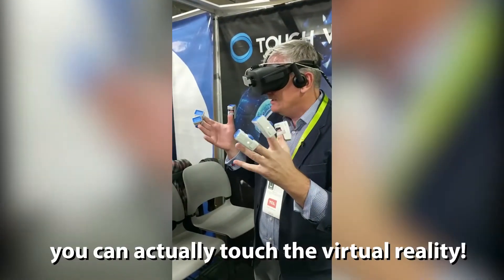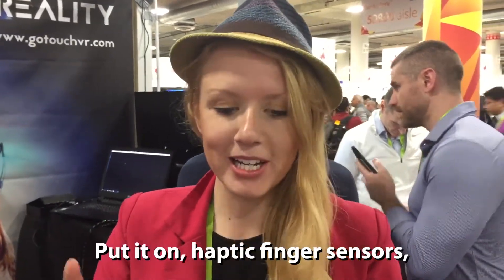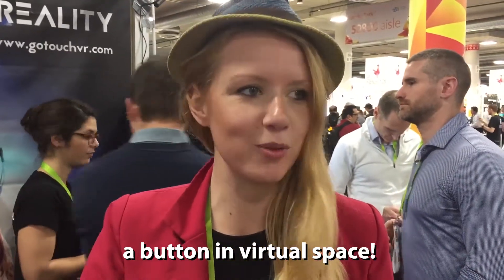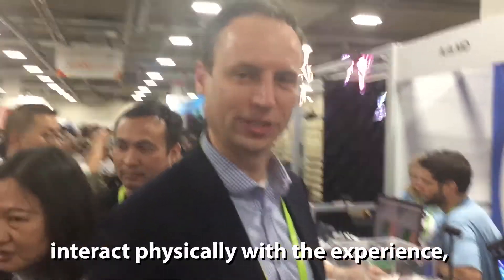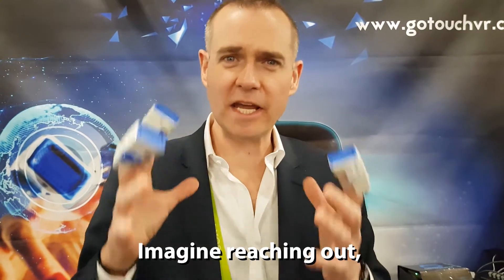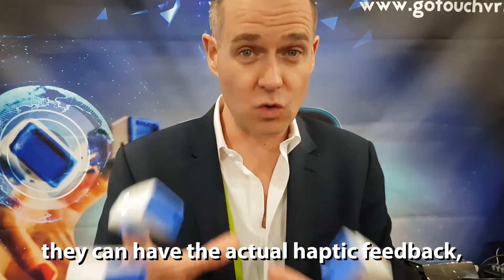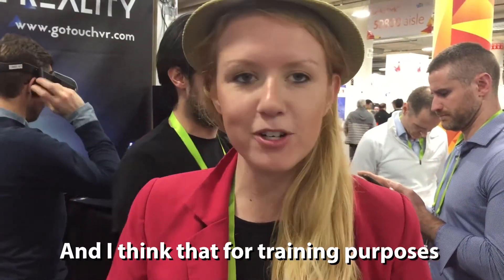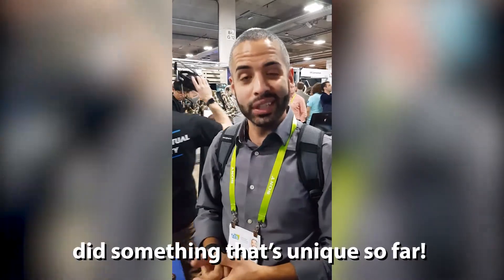Go Touch VR - Interaction and Reaction Video with VRtouch - CES 2018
VRtouch hands on interaction and reaction video from CES2018.

VRtouch is a haptics platform that allows to touch and interact naturally with Virtual and Augmented Reality. `

Here is the response from the presentation of the VRtouch solution done at CES2018